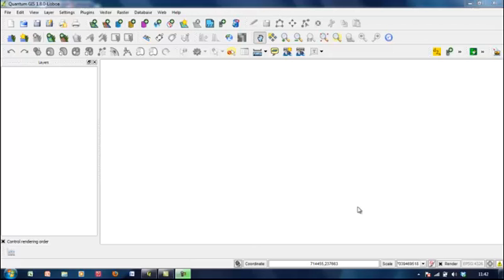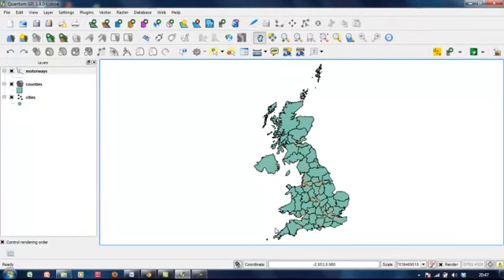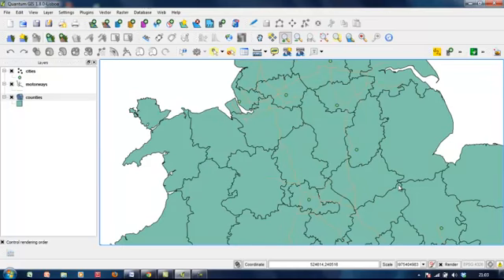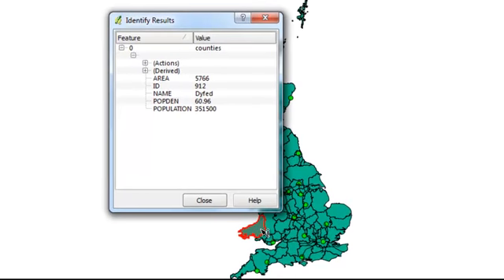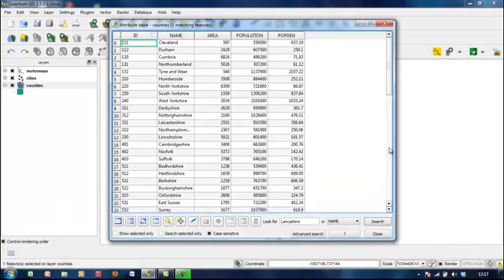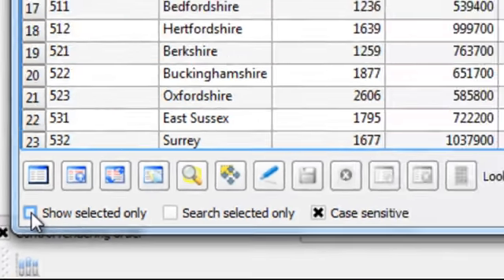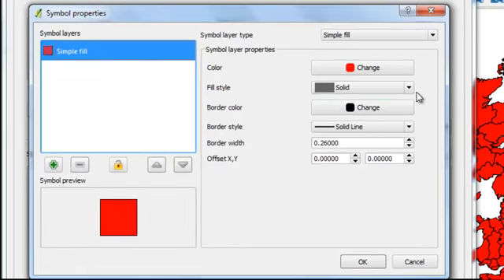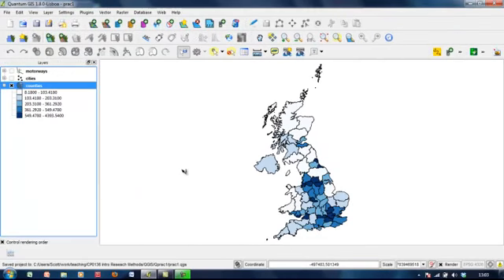CPLAN Methods Podcasts Quantum GIS Workshop One